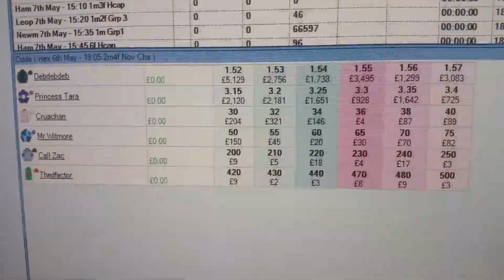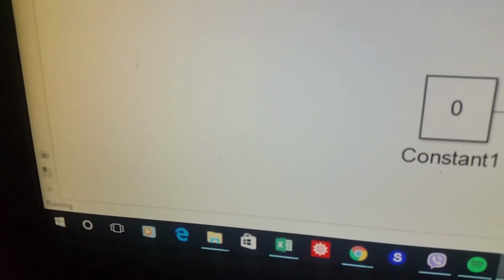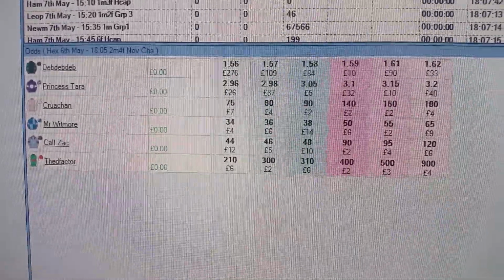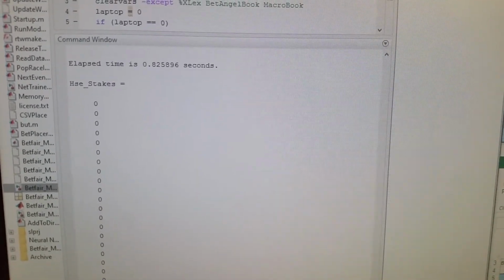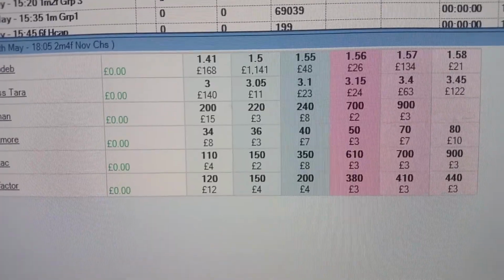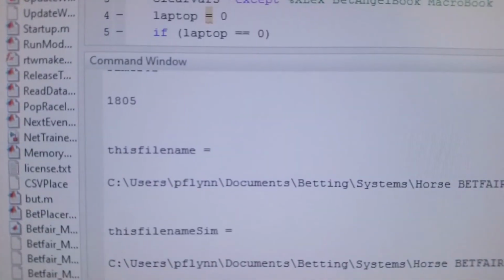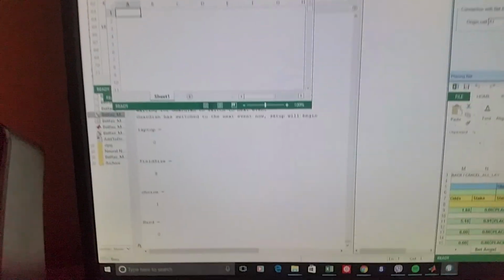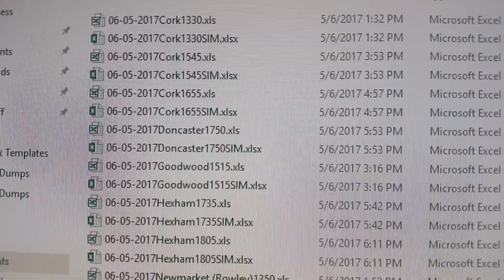The Betting System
A Demo of the betting system and a bit of commentary. DebDebDeb is the hot favorite.